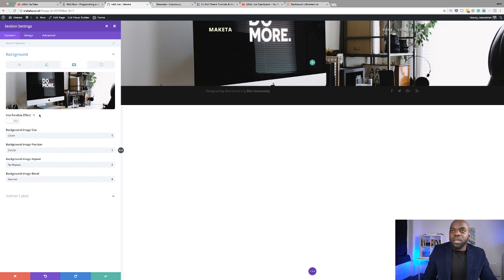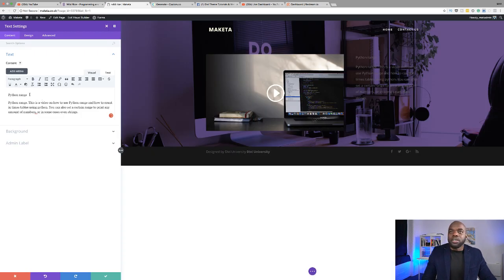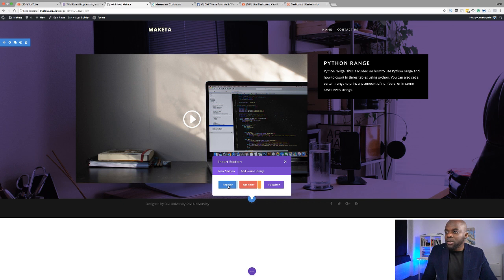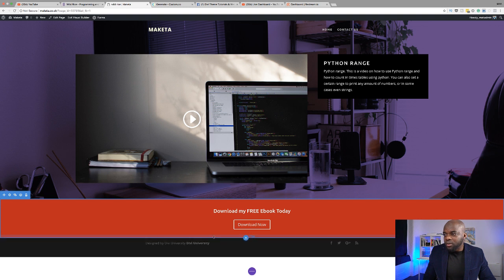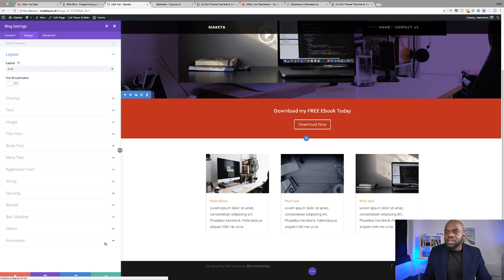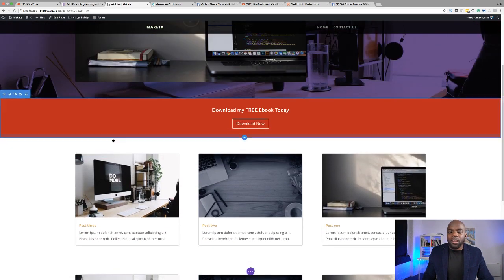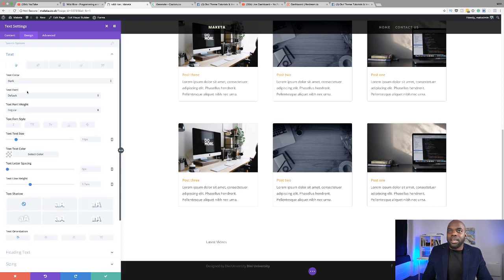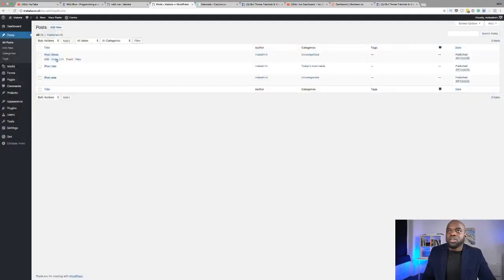How to redesign a website using Divi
In this video, I show you how to redesign a website using Divi 3.0.